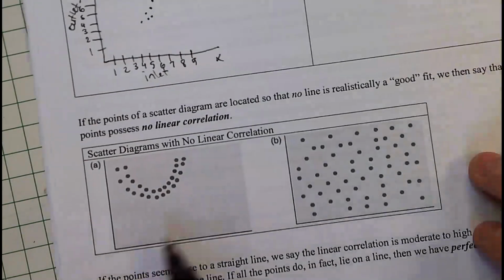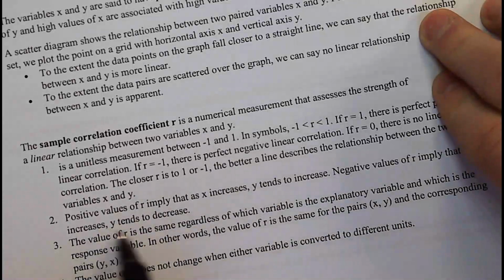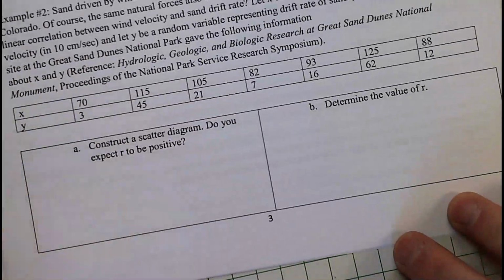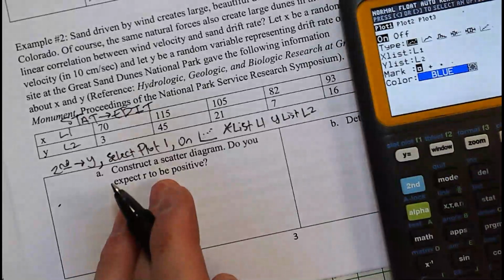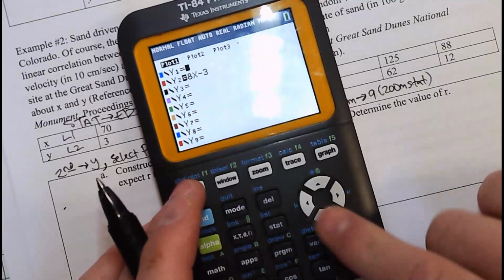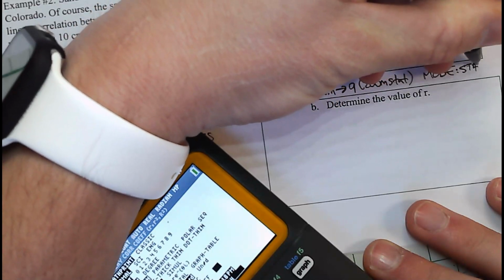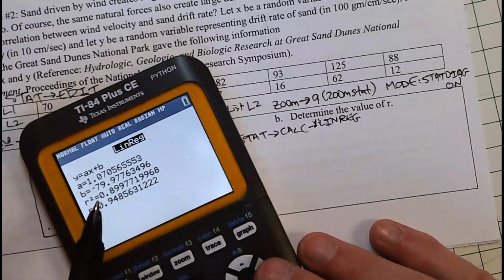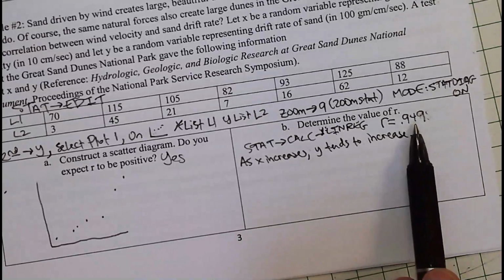Lesson 9.1 Example #2